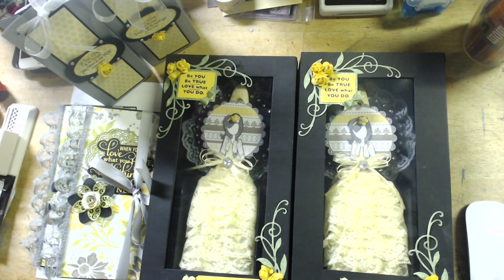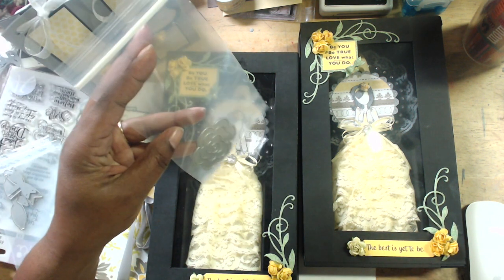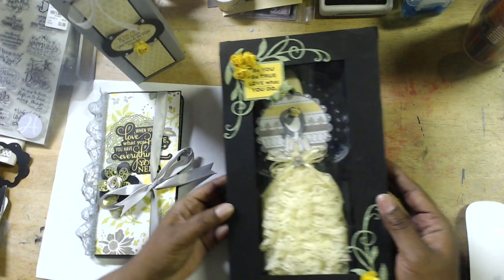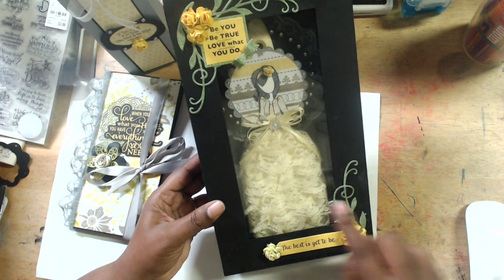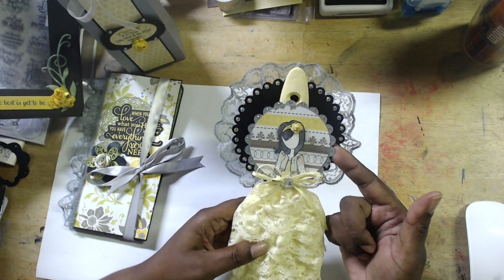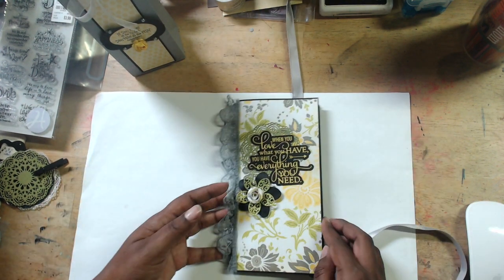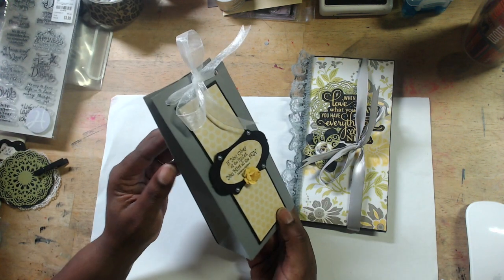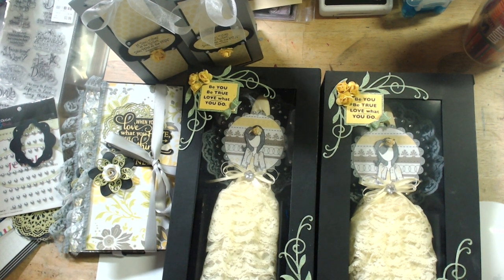Altered Paint Brush Swap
This is the altered paint brushes that i sent to my partners on the Facebook group 50 Shades of crazy crafters.

Link to Papercrater45 tutorial.

TFW
Paulette